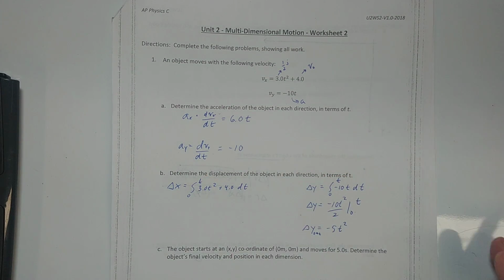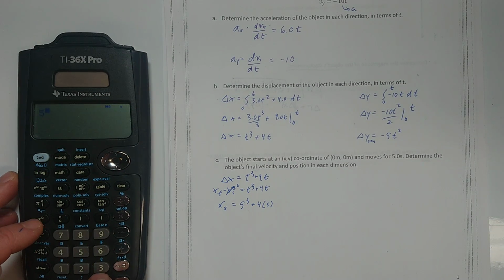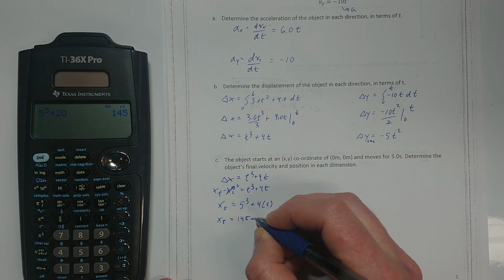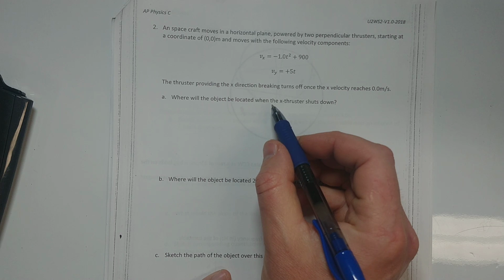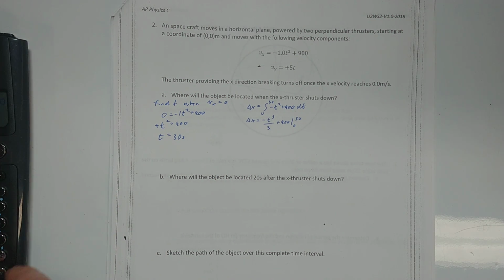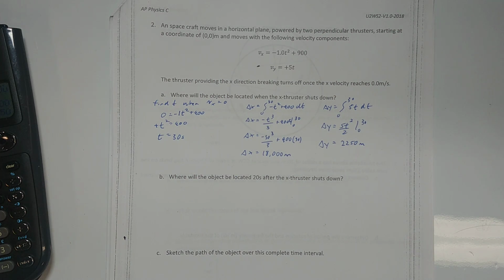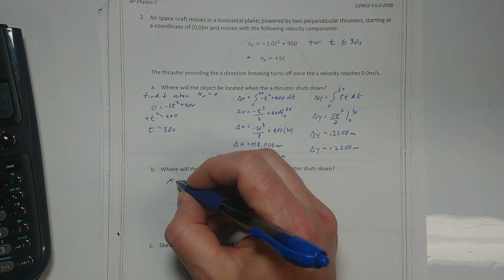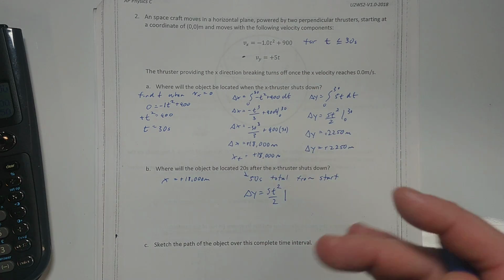AP Physics C - Unit 2 - Worksheet 2 Talk Through